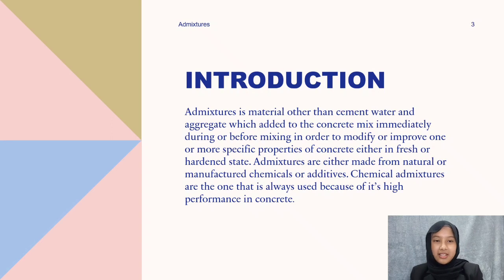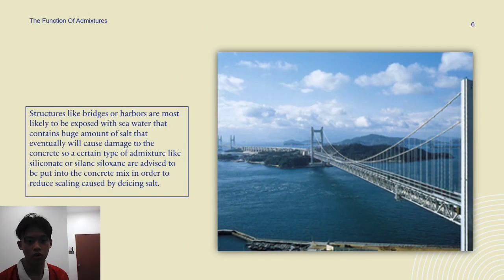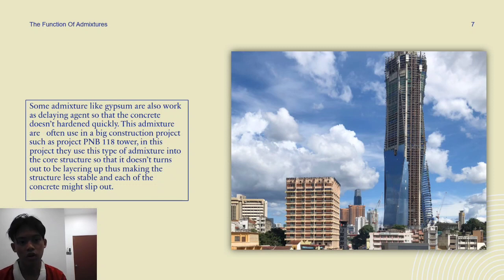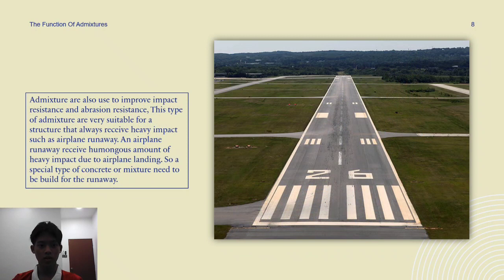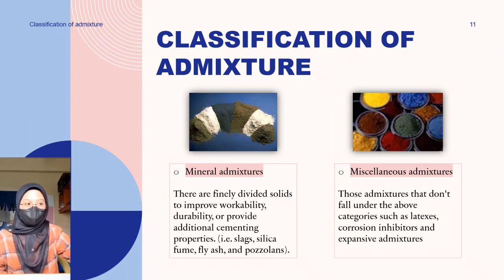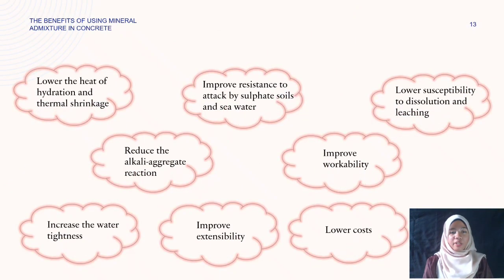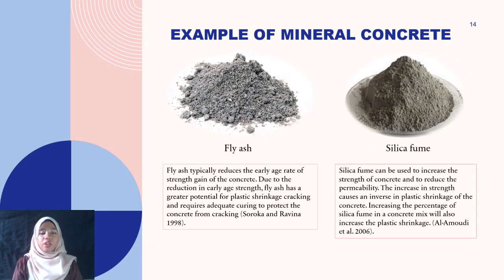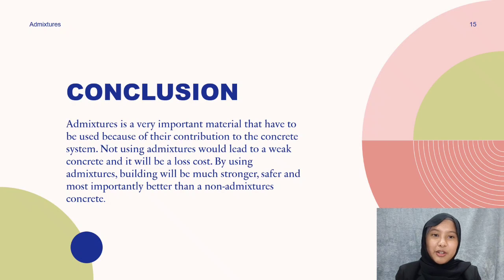Admixture by AP1261D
We are student from UiTM Seri Iskandar and this is a presentation about admixtures. Please let us know if there's any mistake. Your kindness is appreciated.